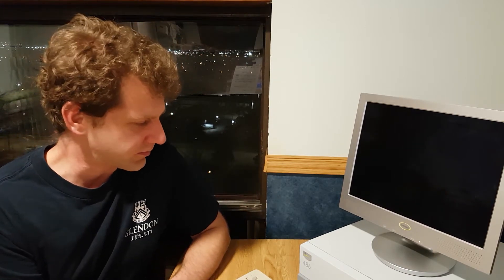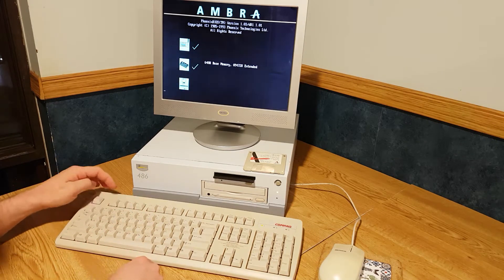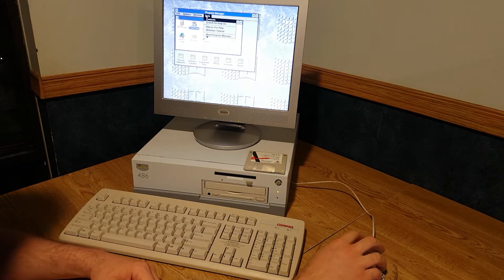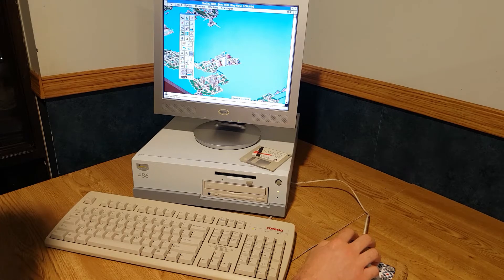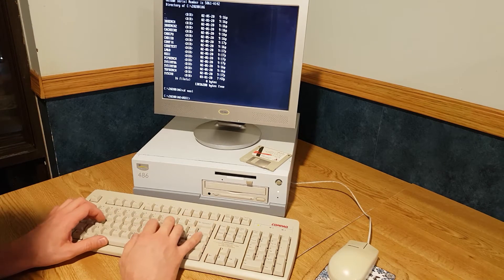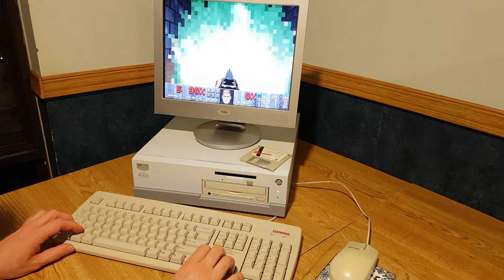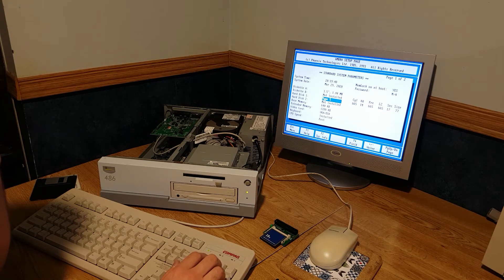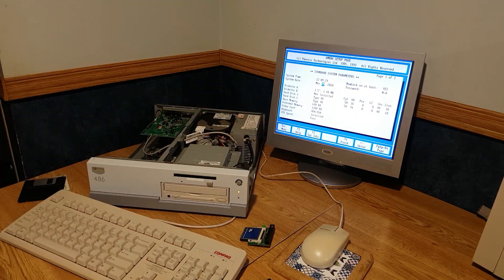Exploring the IBM Ambra 16 bit 486 SLC, the turbo 286 with L1 cache! Part 1/2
Well, it's probably more like a 386SX, either way it's a 16 bit, 16k L1 cache 50 MHz (no multiplier) 486 entry level computer that's actually pretty good, mostly! Check it out!